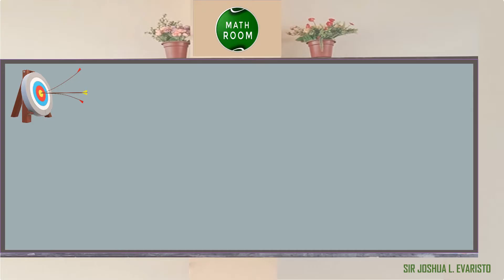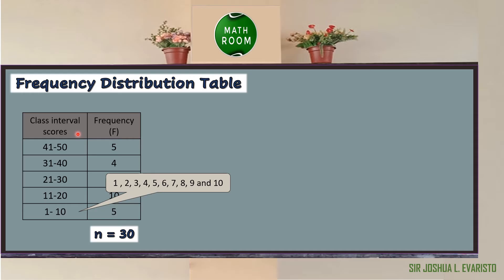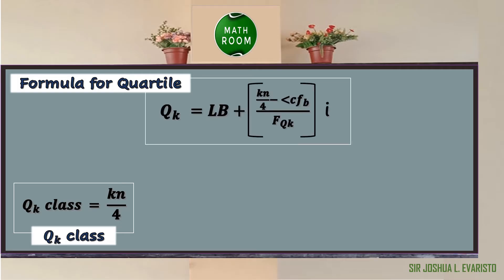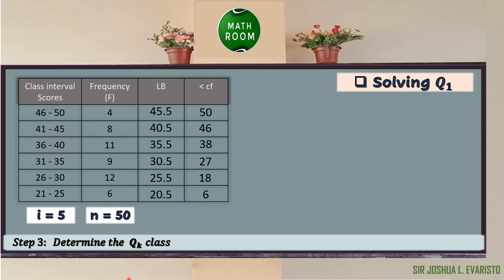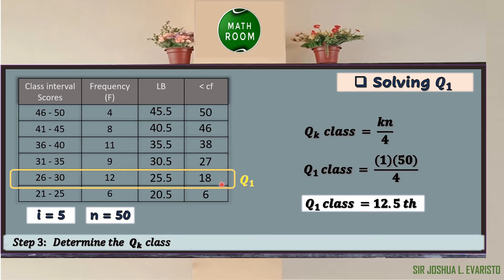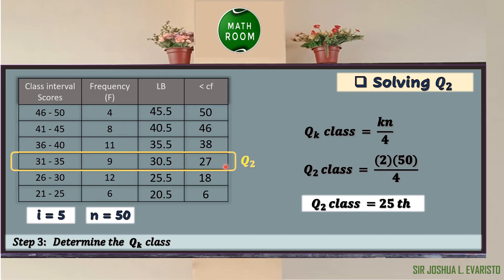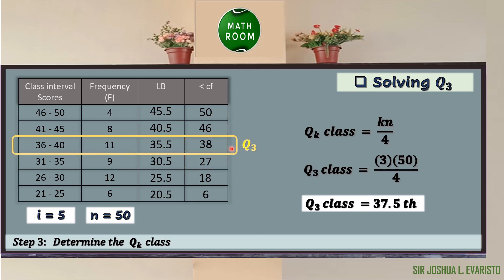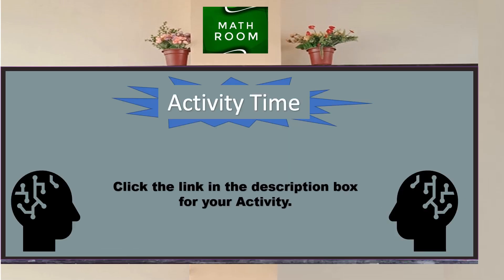4th Quarter Grade 10 Math- Solve and Interpret Quartiles for Grouped Data (Lesson 3 )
Link for Activity no. 3